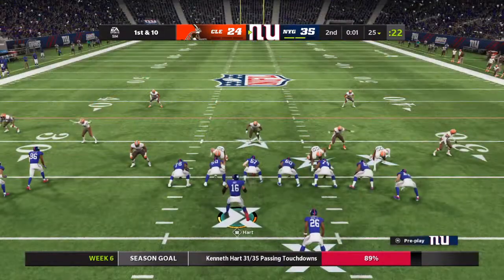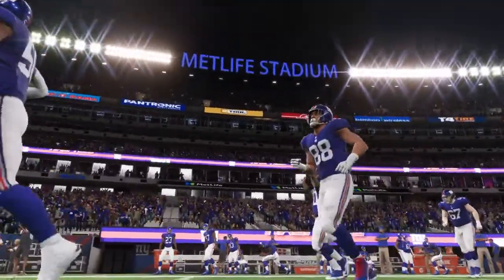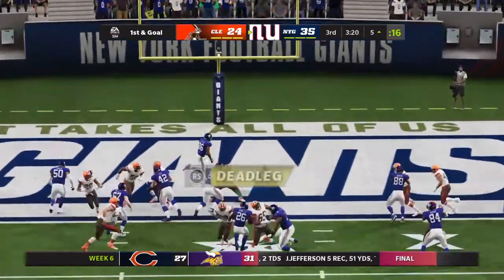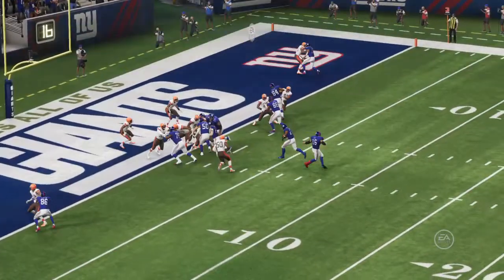Madden NFL 22_20220926152555